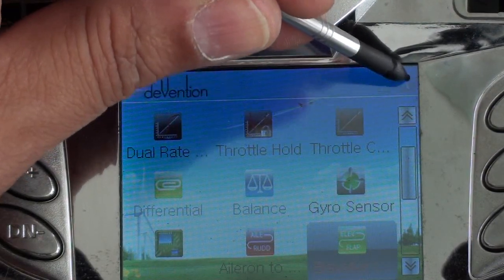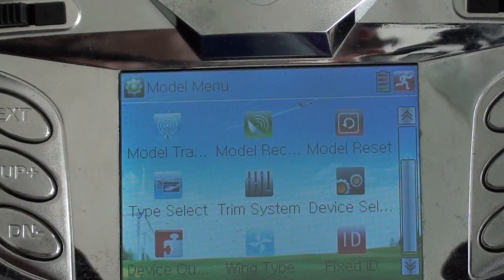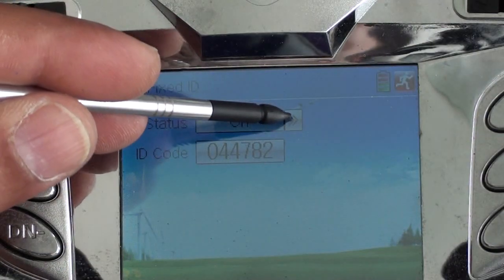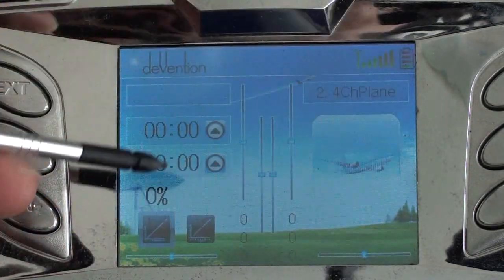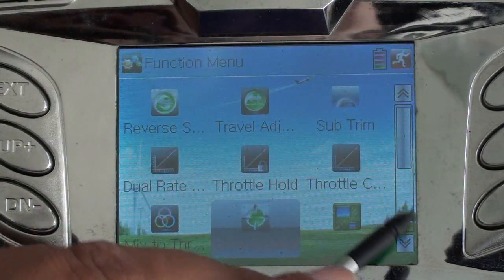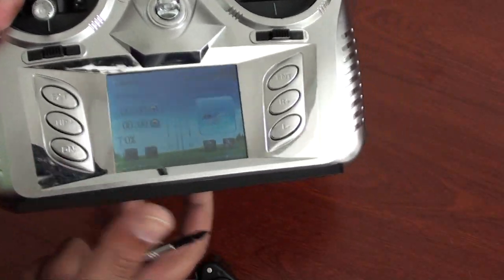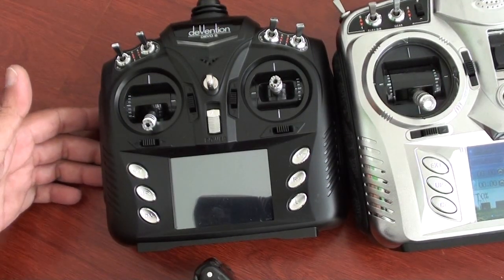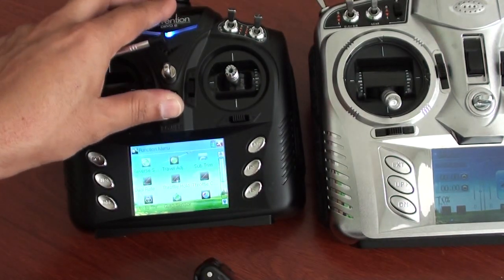Walkera Devention 8 and 6 Radios Review Part II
Everything I use and recommend, RC Gear and Products